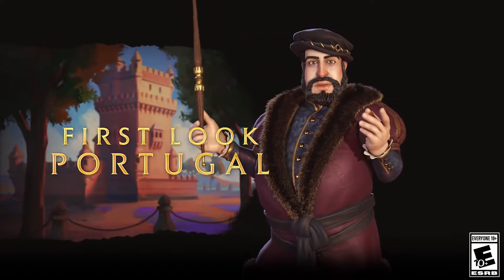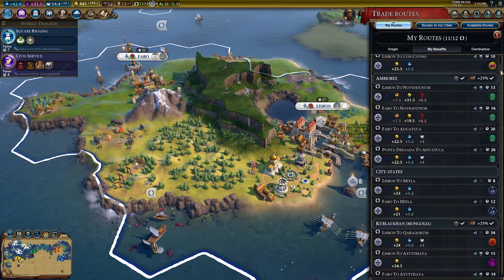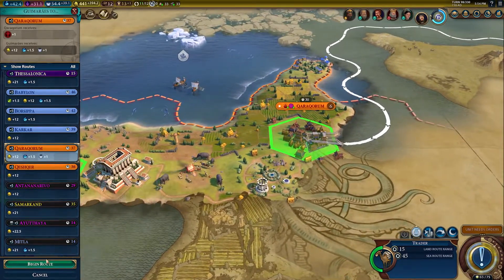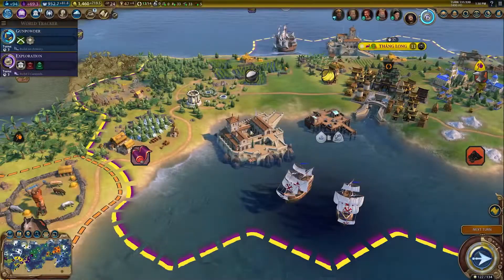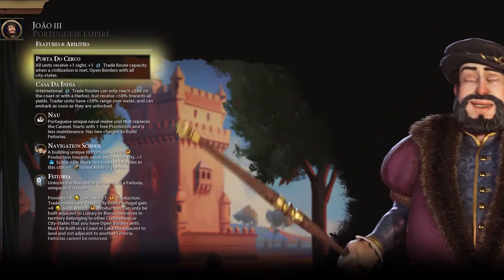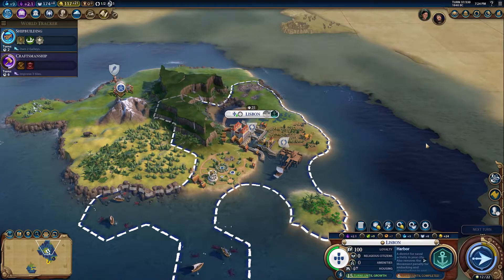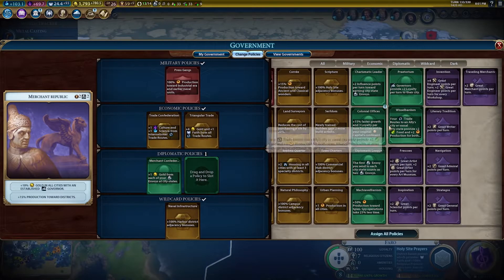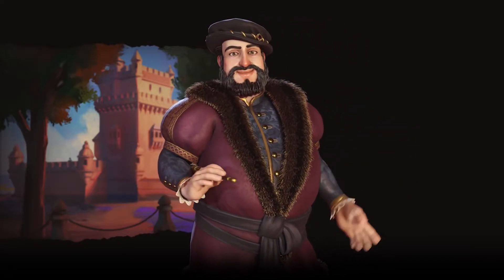Sid Meier's Civilization VI [Switch/PS4/XOne/PC] New Frontier Pass - First Look João III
Sid Meier's Civilization VI is a turn-based strategy that offers players new ways to interact with their world, expand their empire across the map, advance their culture, and compete against history’s greatest leaders to build a civilization to stand the test of time.

The sixth and final Civilization VI - New Frontier Pass DLC pack – the Portugal Pack – will launch on Thursday, March 25, 2021.

Sid Meier’s Civilization VI is available for Nintendo Switch, PS4, Xbox One and PC.